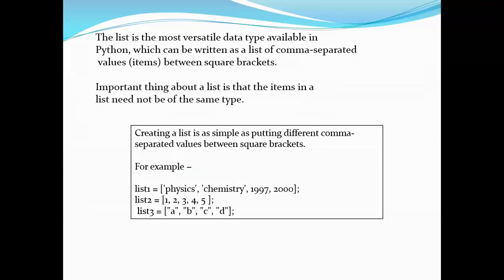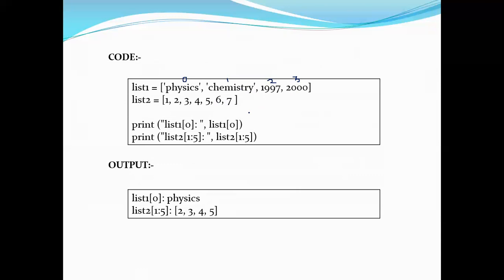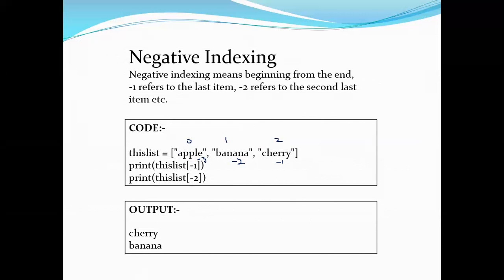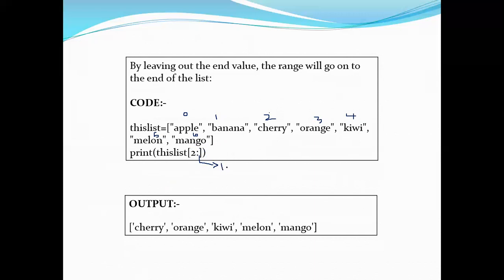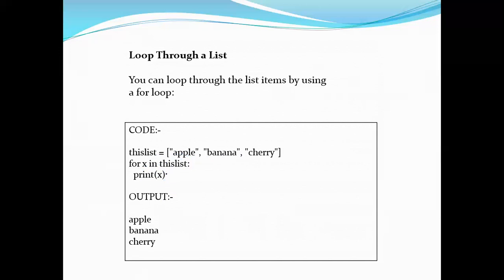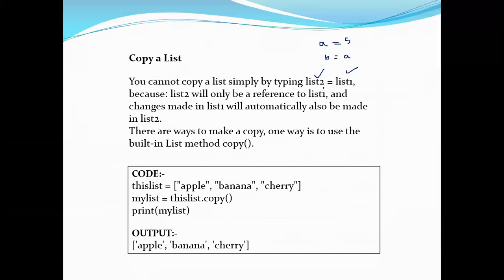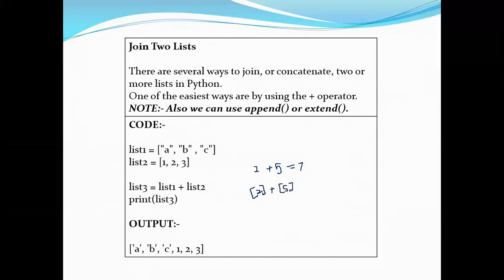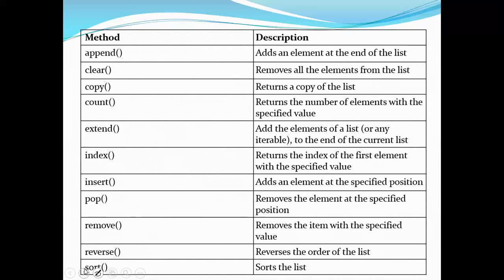Lists in Python